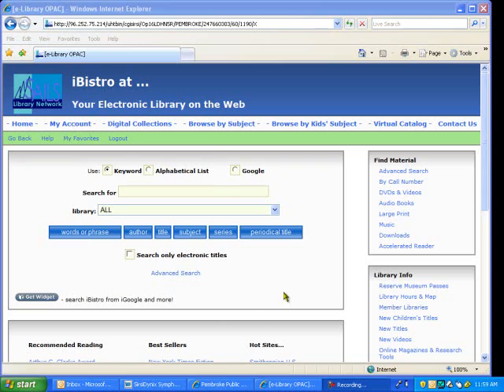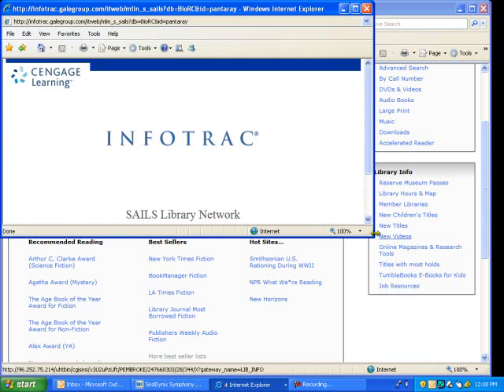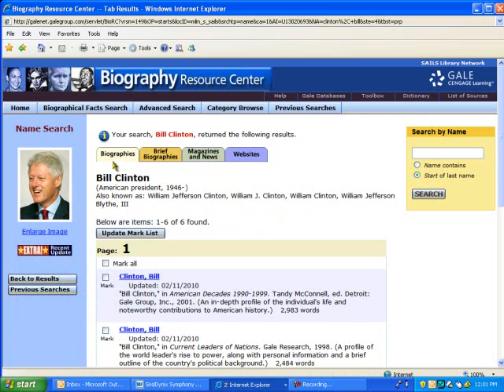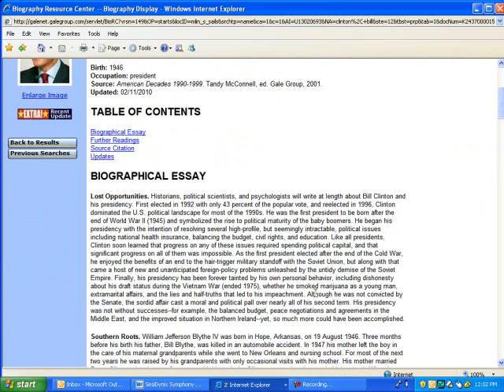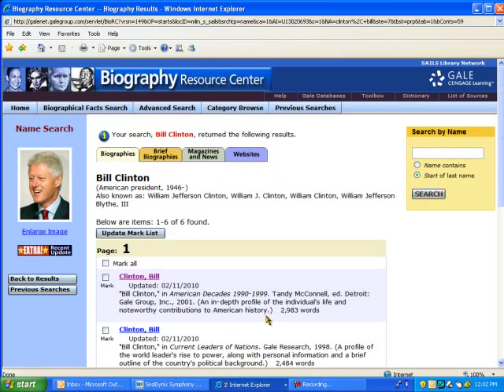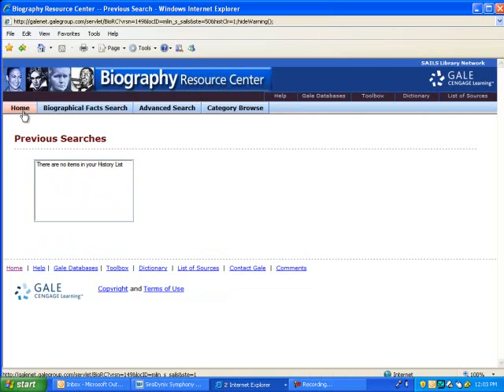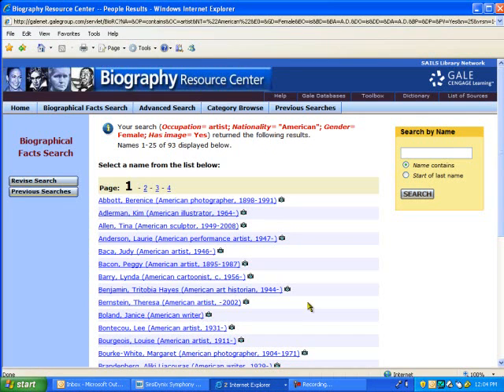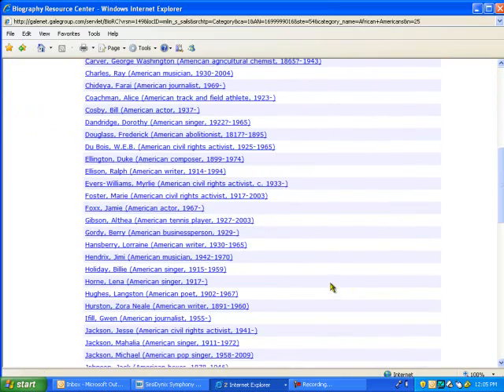Biography Resource Center Tutorial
A great resource for famous people in the past and present. These are good resources from scholarly books, newspapers, encyclopedias and websites. It is much better than a plain Google search. You can access it from home or at the library.